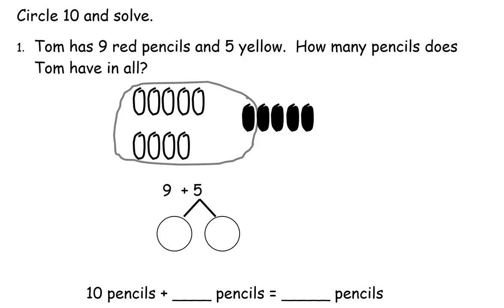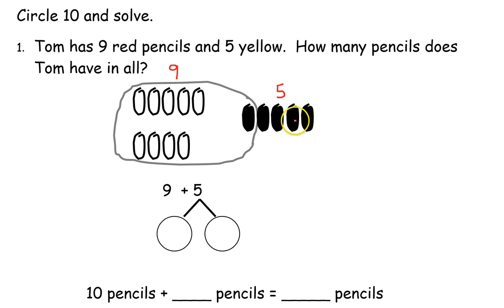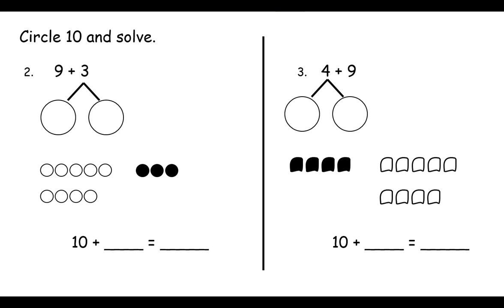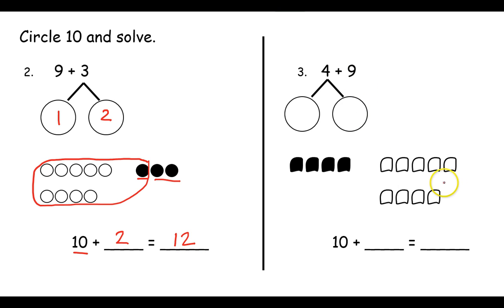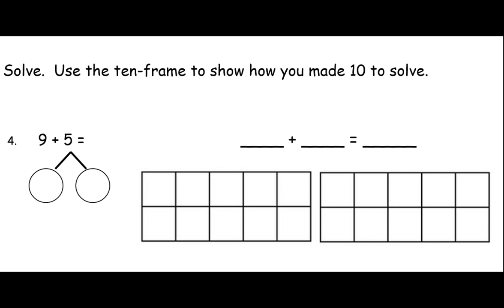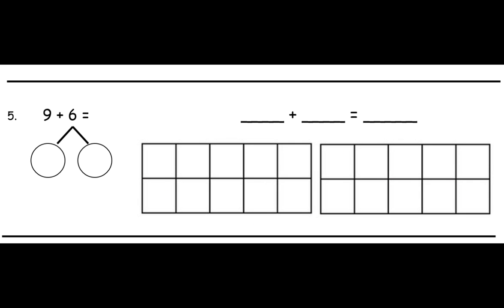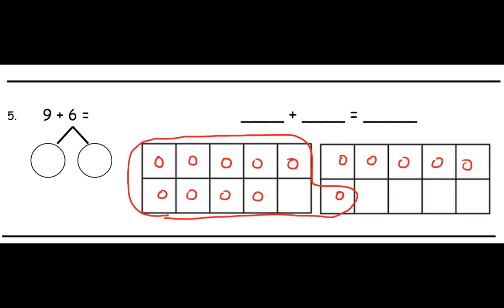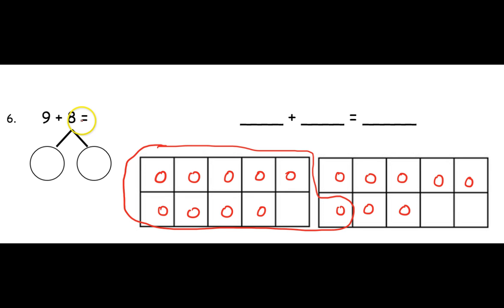G1 M2 L4 Tutorial